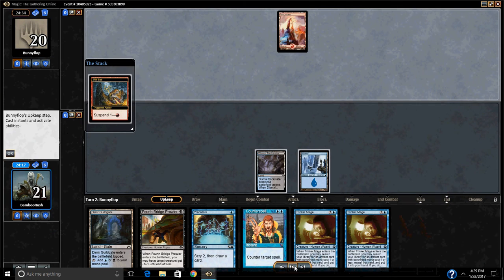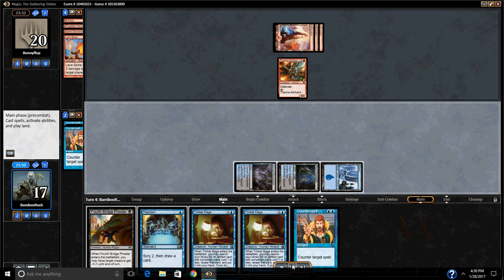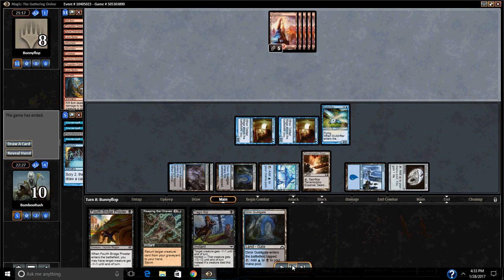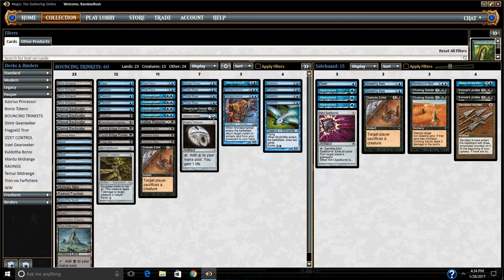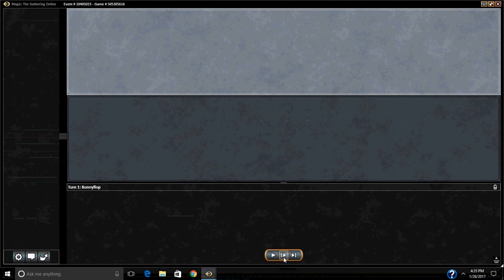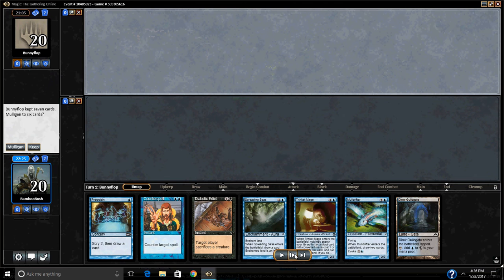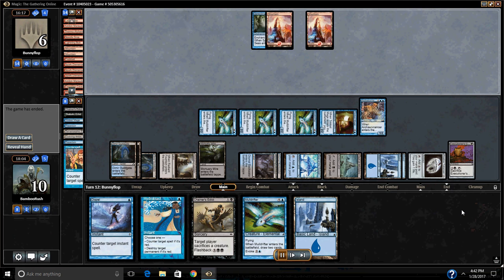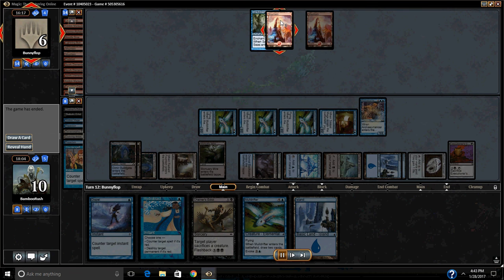Dime a Dozen #124 - Round 3, The End (Pauper Dimir), 31 Jan. 2017